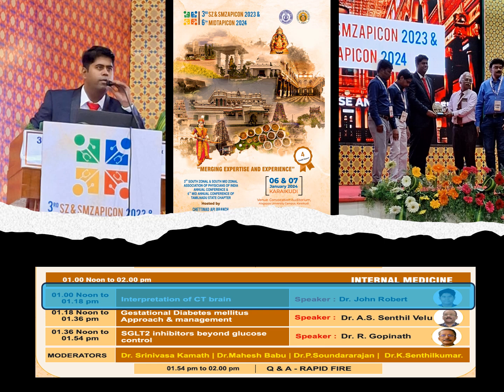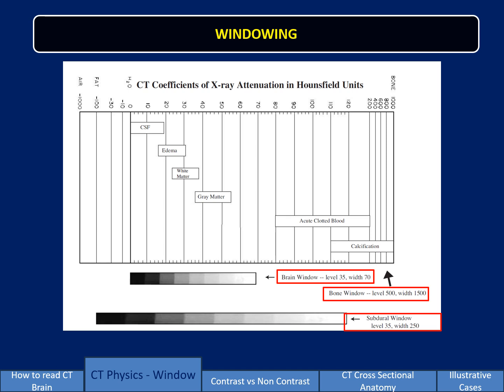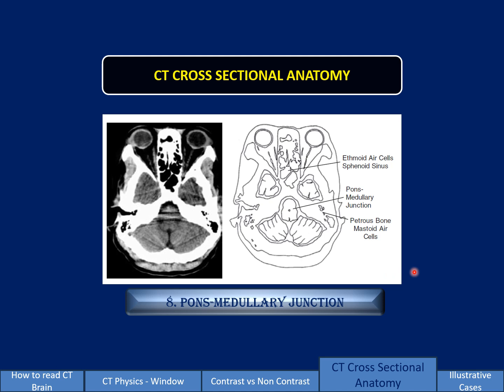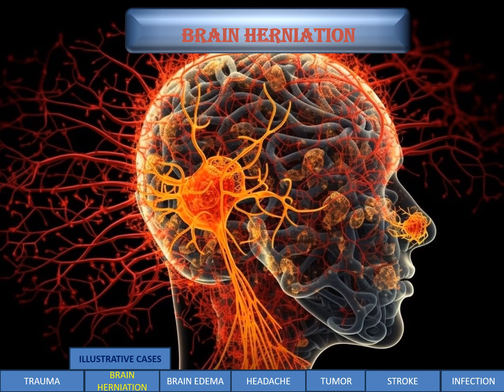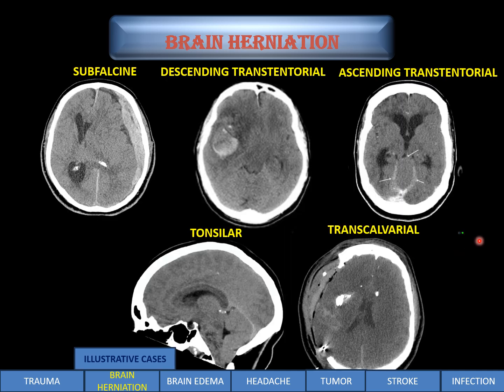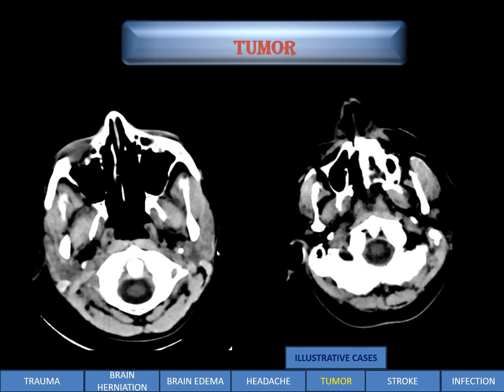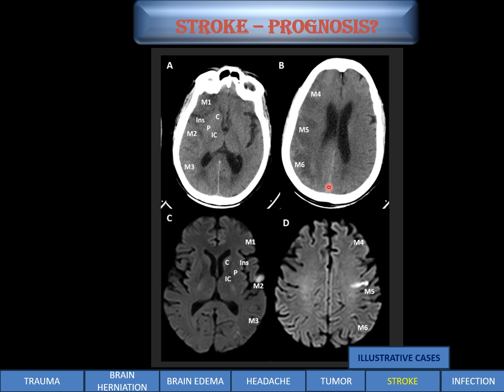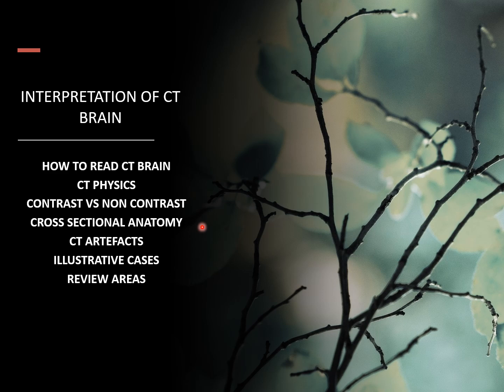Interpretation of CT Brain - The Basics: TAPICON 2024 Dr John Robert Interventional Radiologist